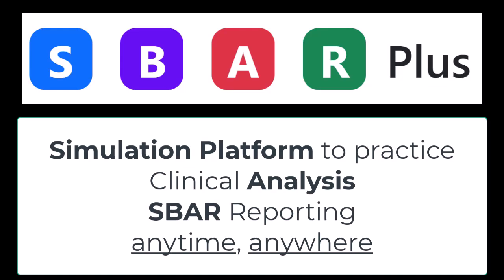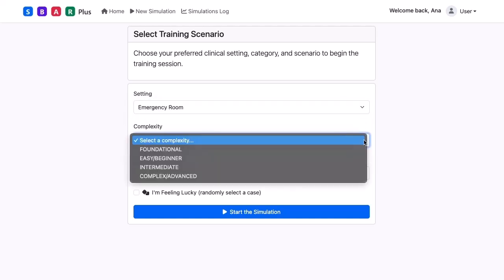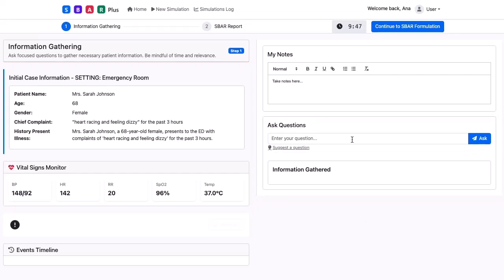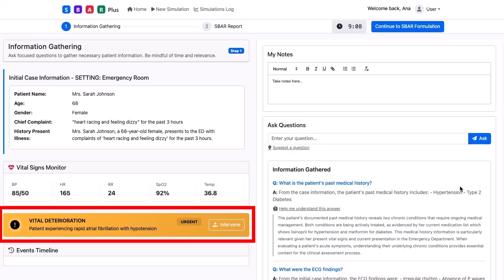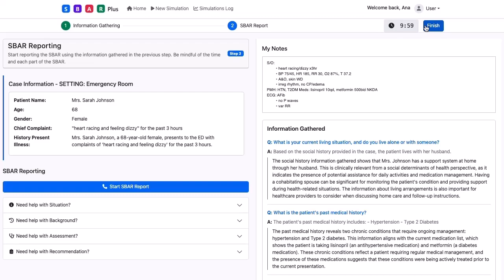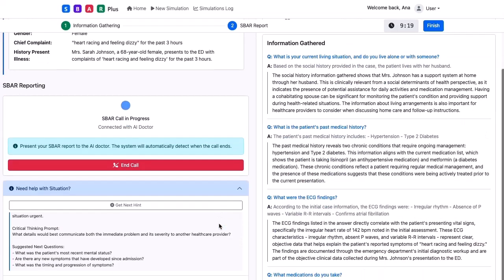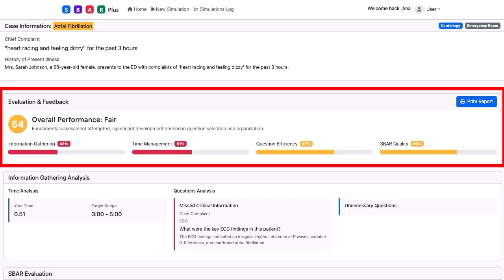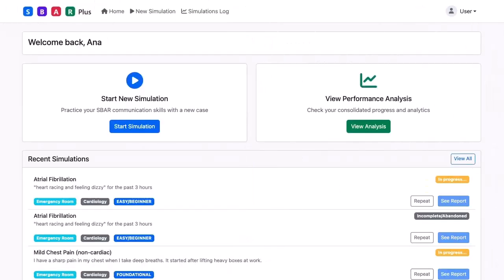SBAR Plus Demo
SBAR Plus is an innovative AI-powered platform that helps nursing students master clinical communication and decision-making skills through realistic medical simulations. Watch how our interactive training system guides learners through patient case analysis, information gathering, and SBAR reporting using AI-driven phone interactions with virtual doctors. See how SBAR Plus bridges the gap between nursing education and real-world practice, providing detailed feedback to accelerate skill development and boost confidence in clinical settings.